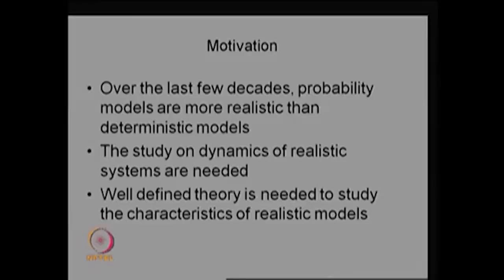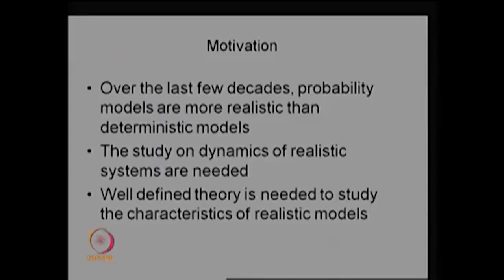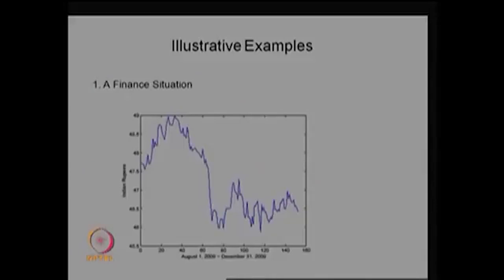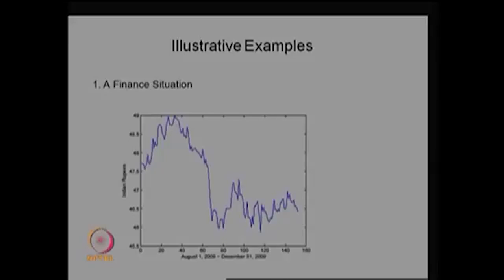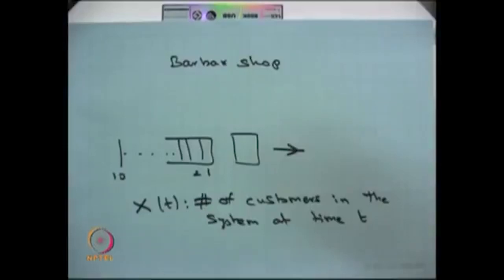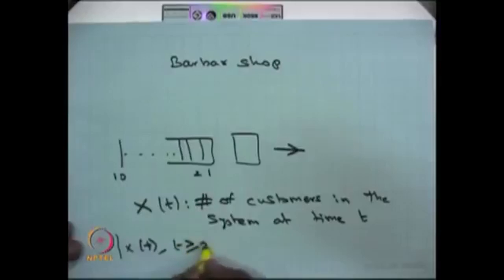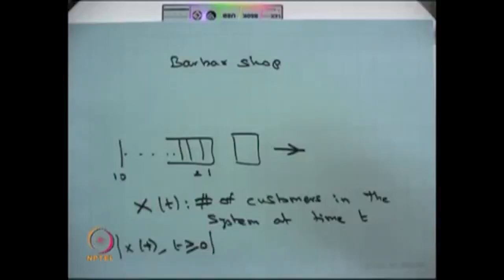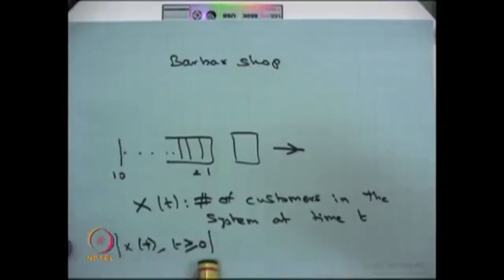Motivation for Stochastic Processes